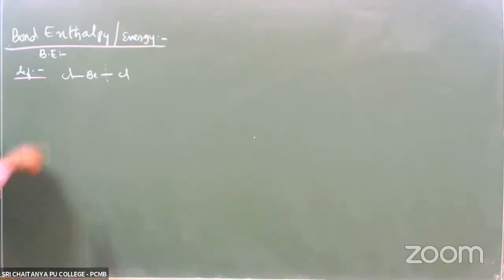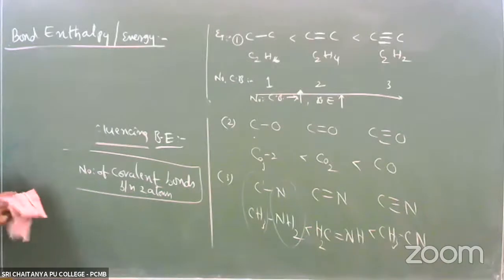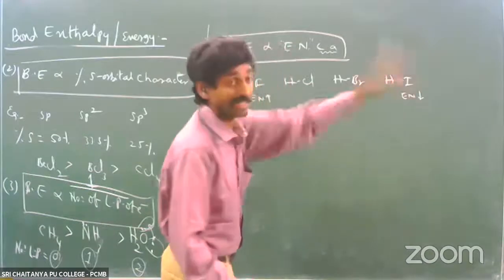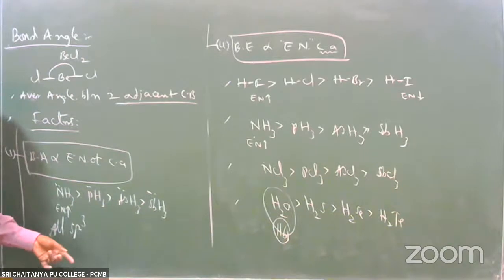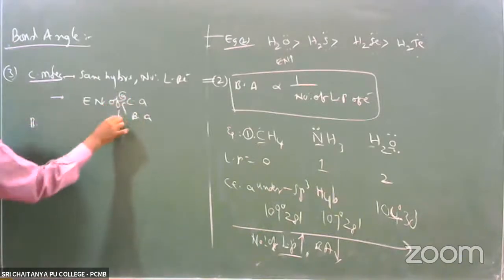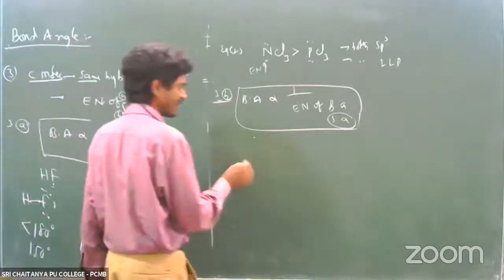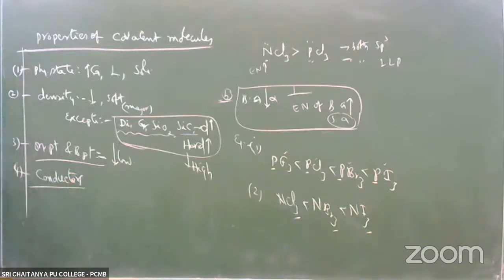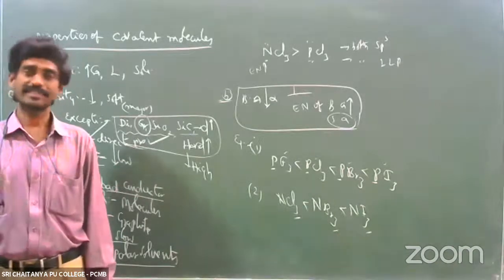SRI CHAITANYA PU COLLEGE - PCMB's Personal Meeting Room